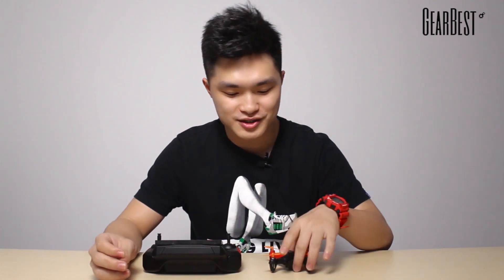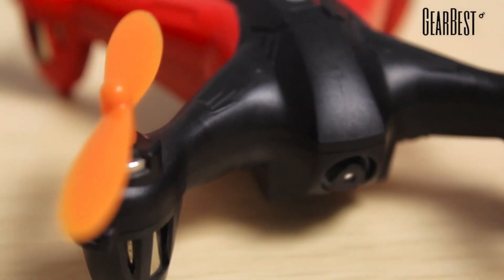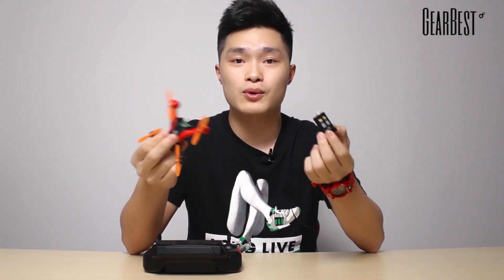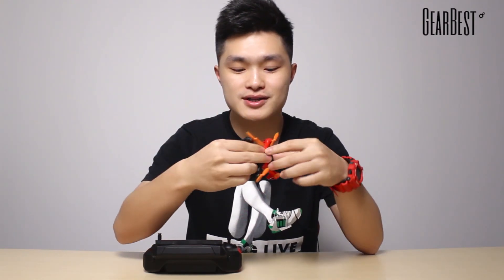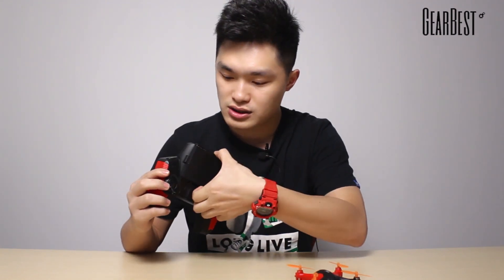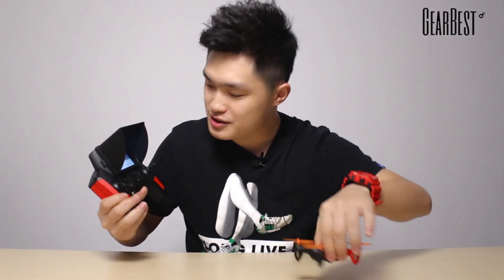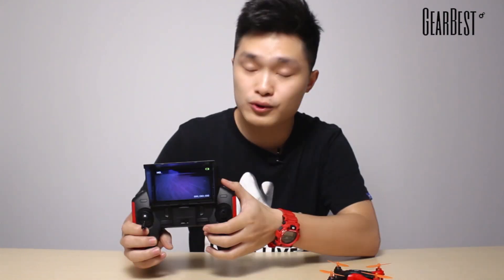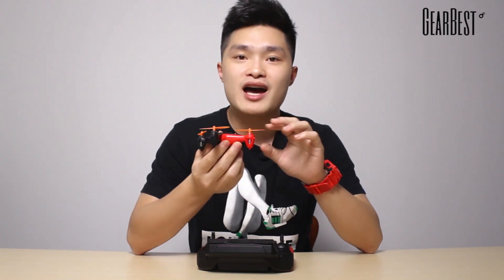WLtoys FPV RC Quadcopter review - Gearbest.com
Description：
Brand: WLtoys
Type: RC Simulators
Features: Radio Control
Functions: Forward/backward, Turn left/right, Sideward flight, With light, 360 degrees spin, Up/down, Camera
Built-in Gyro: Yes
Night Flight: Yes
Material: Metal, Plastic, Electronic components
Remote Control: 2.4GHz Wireless Remote Control
Channel: 4-Channels
Control Distance: 30~40m
Charging Time: Approx. 60mins
Flying Time: 5~6mins